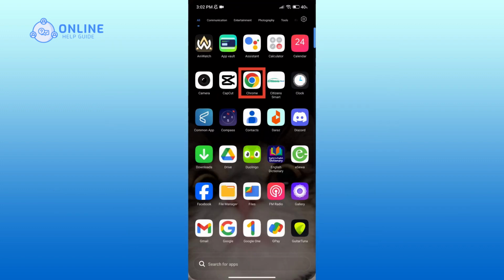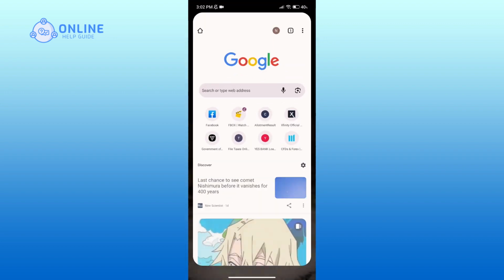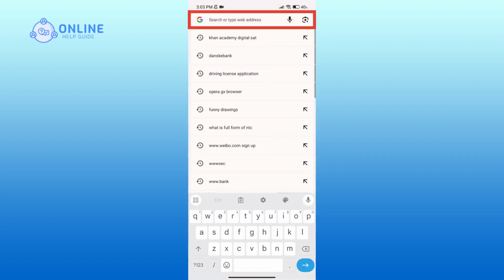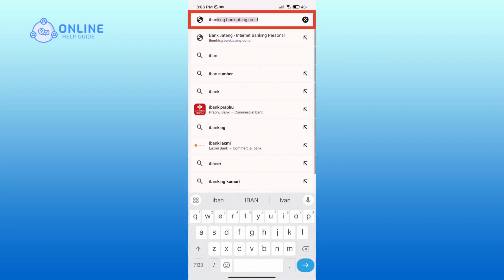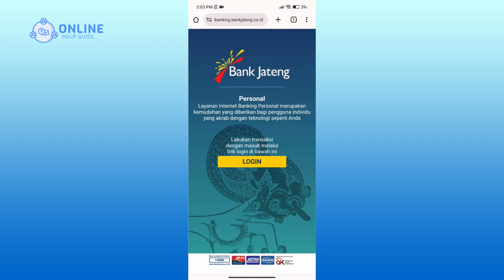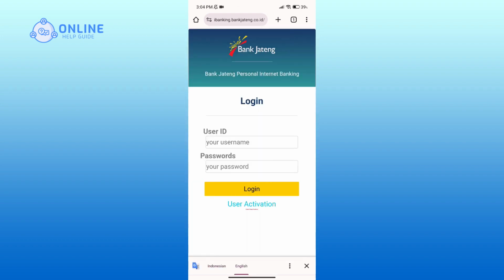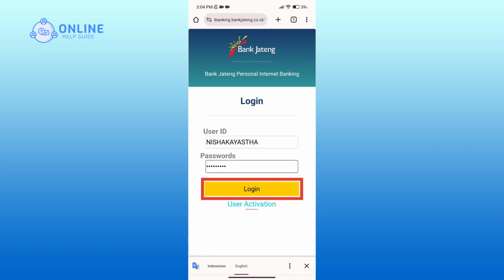Bank Jateng Sign In: How to Login to Your Bank Jateng Account Online?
Experience hassle-free online banking with Bank Jateng. Our guide provides step-by-step instructions for securely logging in and managing your finances online.